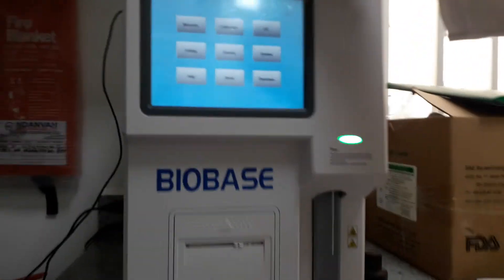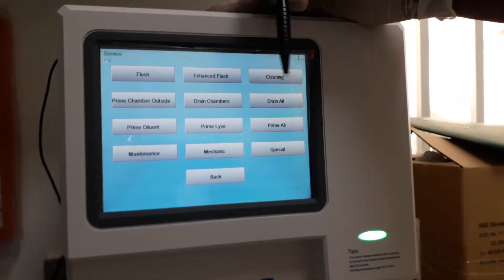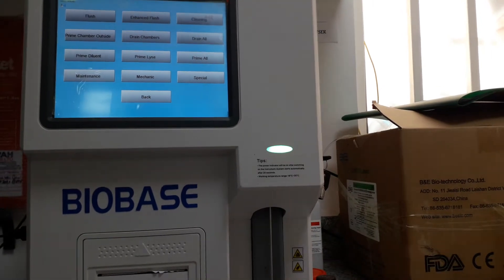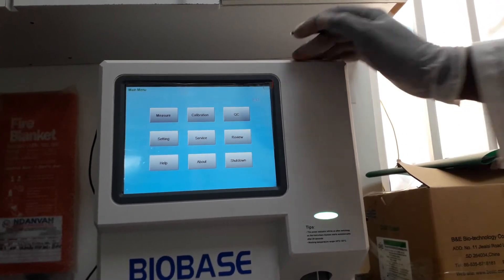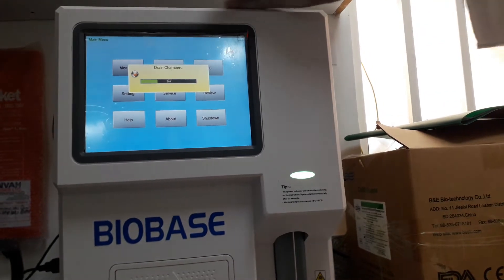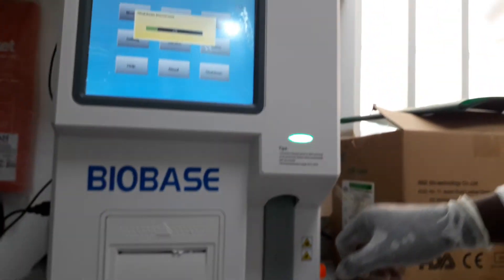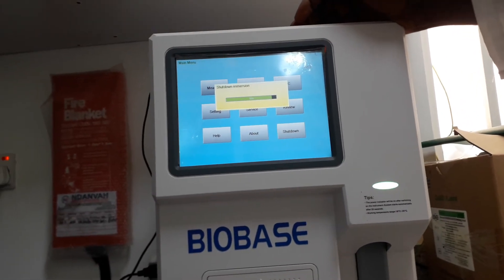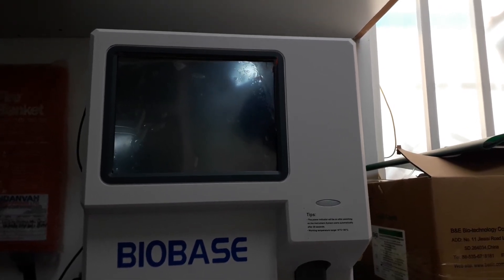CARE AND MAINTENANCE OF HEMATOLOGY BIOBASE ANALYZER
I will guide step by step laboratory quality procedures, reliable for learning purposes, students and educate the general public about laboratory medicine.